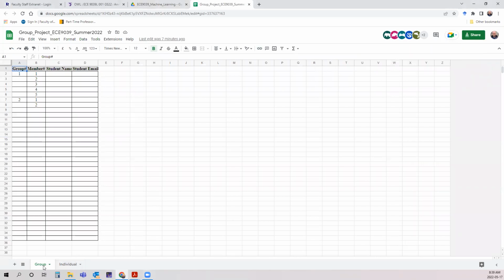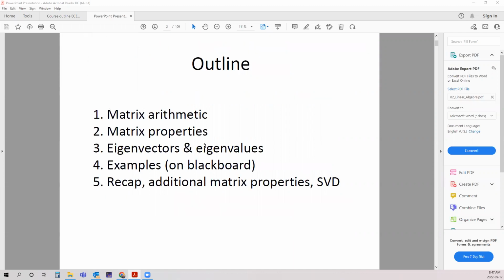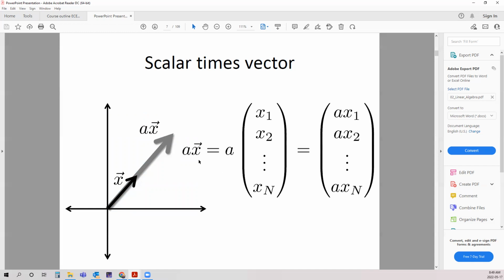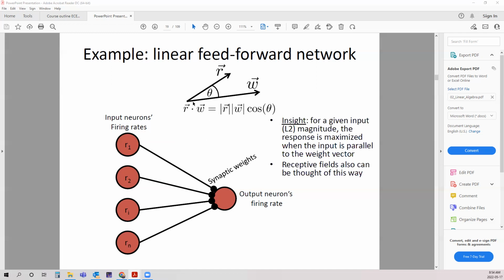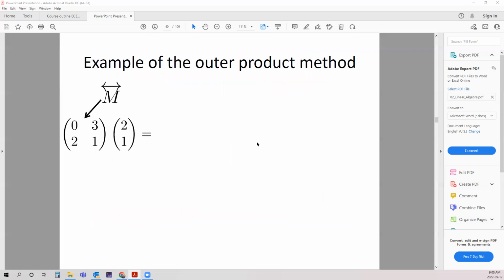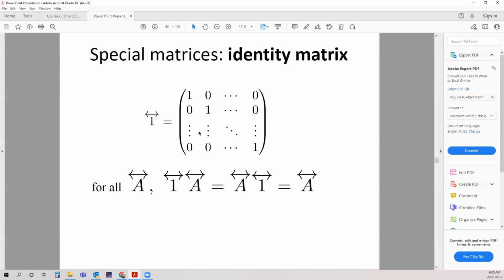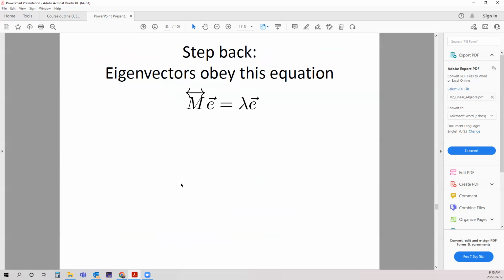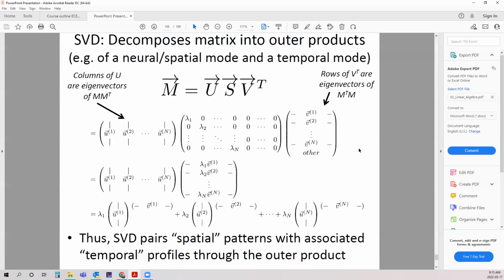2: Linear Algebra Review for Machine Learning